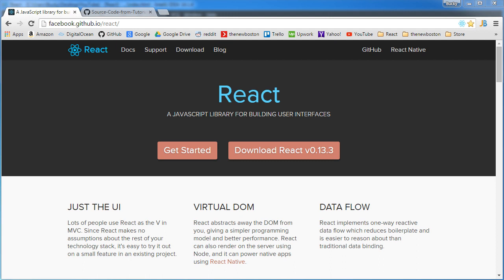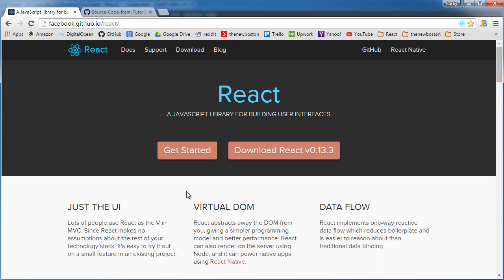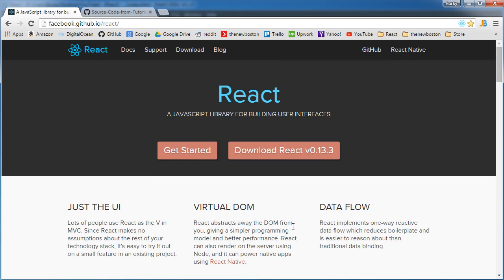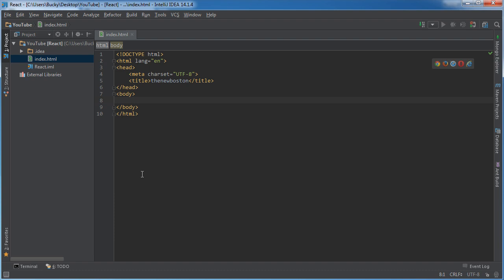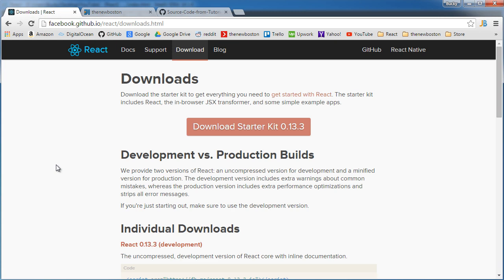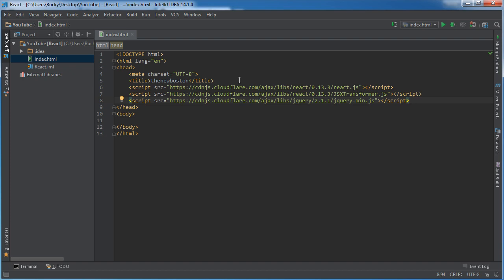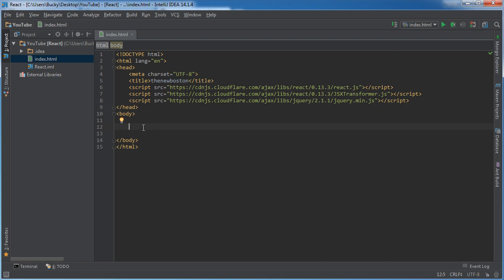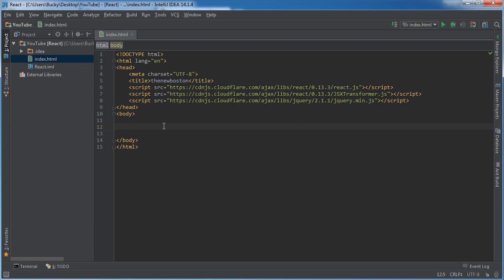React JS Tutorial for Beginners - 1 - Introduction